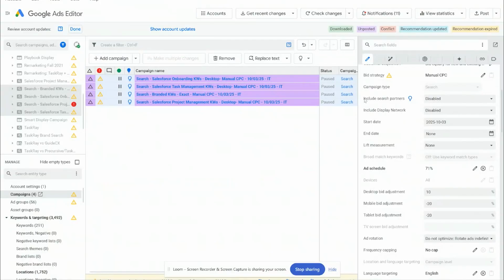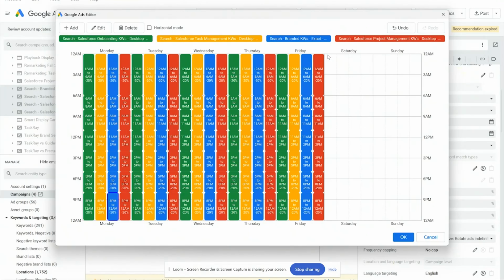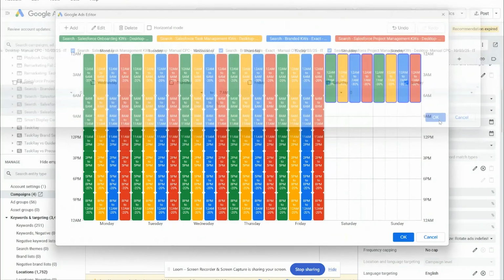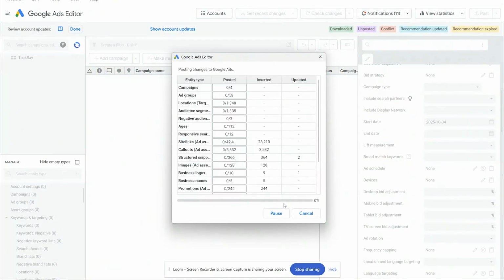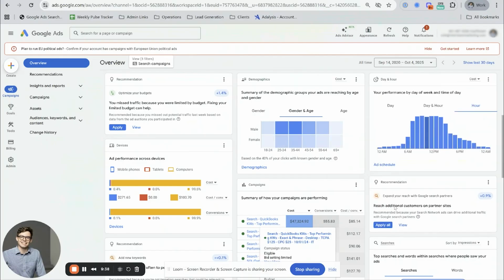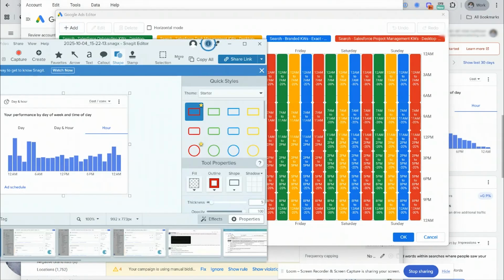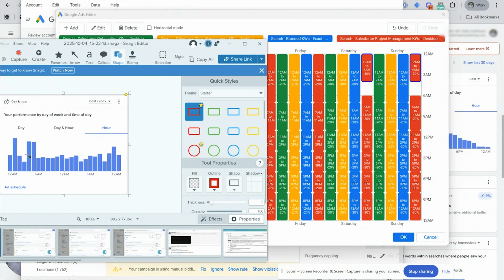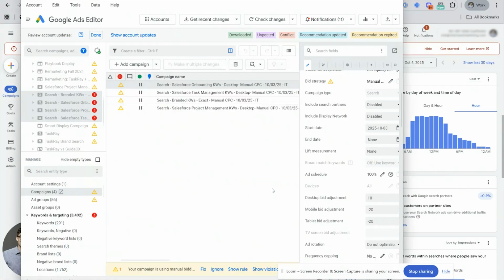How to set up and optimize schedules in Google Ads 10x faster using Google Ads Editor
In this video I’ll walk you through how to create and optimize ad schedules in Google Ads using Google Ads Editor — step by step:

0:00 - Introduction: Why use Google Ads Editor for scheduling
0:33 - How to access and edit ad schedules in bulk
0:49 - Strategic B2B bidding: Lowering bids during non-peak hours
1:19 - Setting -20% bid adjustments for late-night time blocks
1:34 - Weekend bidding strategies for B2B SaaS
2:06 - Step-by-step: Adding and configuring time blocks in Editor
2:53 - Applying specific bid adjustments for weekend segments
3:41 - Organizing schedules into logical segments (Morning, Lunch, Evening, Night) 4:43 - How to audit and optimize your existing ad schedules
5:06 - Analyzing Cost per Conversion by hour and day in Google Ads
6:17 - Identifying and excluding high-cost, low-performing time blocks
8:24 - Consolidating time frames to manage segment limits
9:08 - Monthly optimization checklist for high-data accounts
9:28 - Special considerations for Display and Demand Gen campaigns
10:20 - Final summary and wrap-up